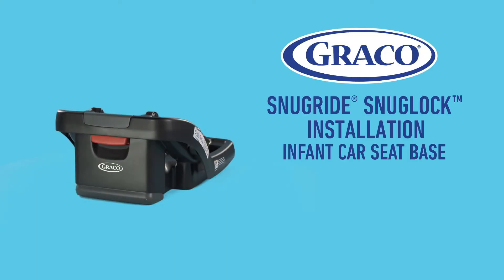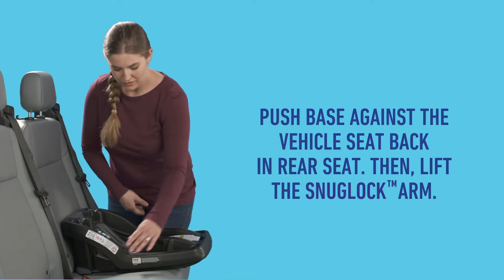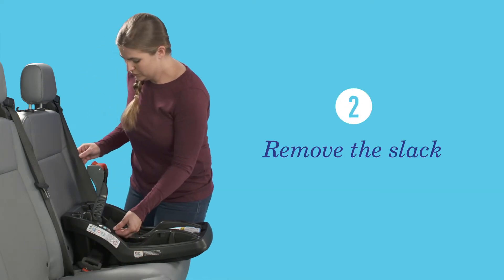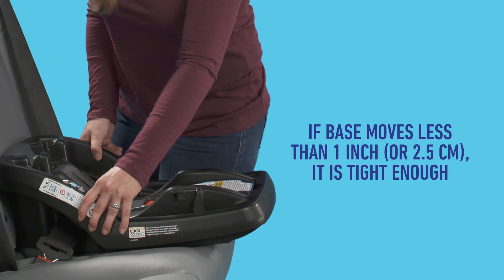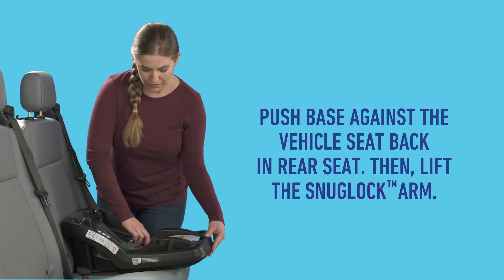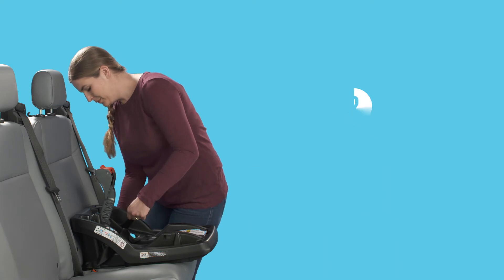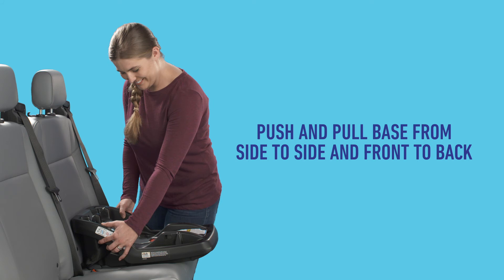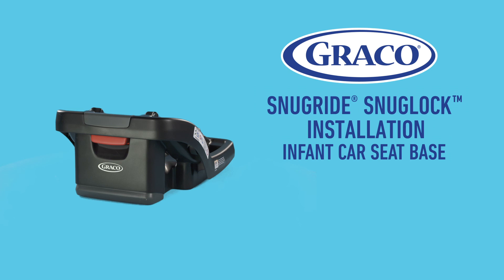GRACO 01A MPP 4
This video covers the steps for installing your Snugride Snuglock Infant Car Seat Base.